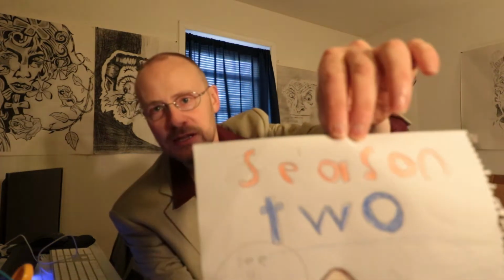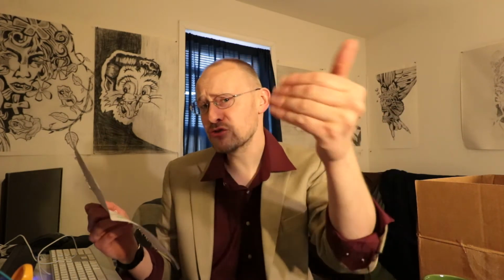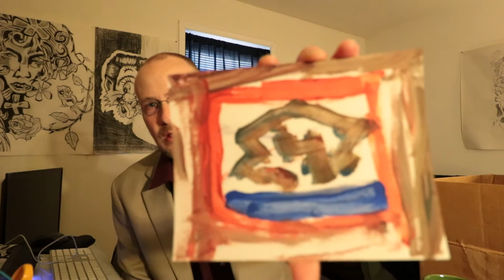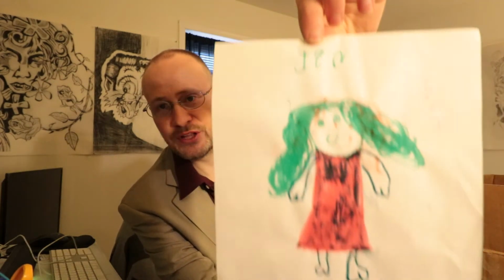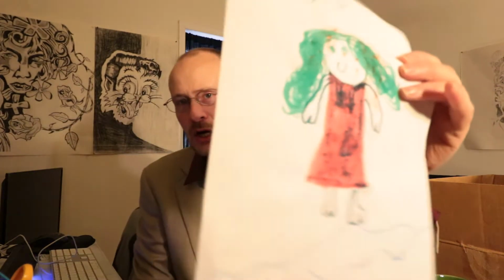Uncle Bubba's Mailbox #14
When Uncle Bubba opened the brown box of creative expression, what he unleashed is an artistic volcano-which continues to erupt spreading creativity, imagination, integrity and inspiration to all those it touches.  For the second week in a row; Uncle Bubba is presented with a vision of himself.  The piece-an advertisement for season 2, is a thoughtful reminder that advertising plays a key role in the art community.

Warm colors that seem lifted from a Navajo rug, tug at our heartstrings as we once again travel back to the American Frontier.  The young artists continue to be drawn back in time for a source of inspiration, as historical motifs are show to be still relevant.  Daring to gaze into the abyss, we begin to contemplate the duality of man, as show in the artwork humans have both good and evil within them.  It is up to us to face this unavoidable truth, so that we may take the righteous path towards grace.